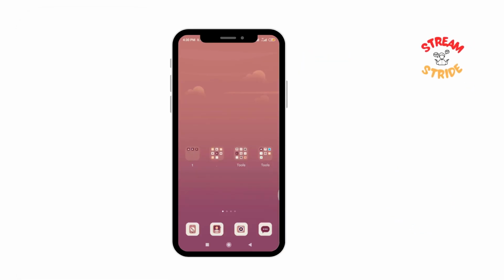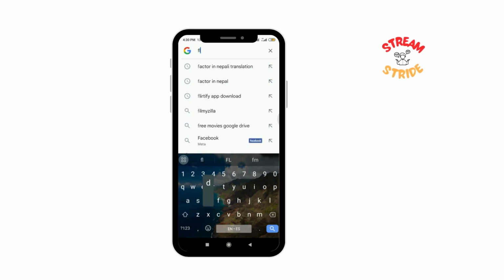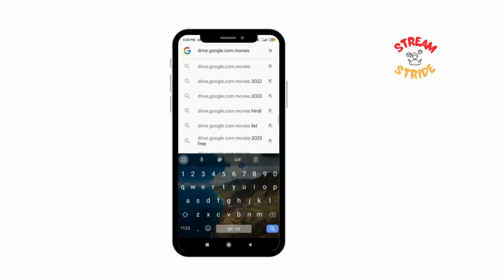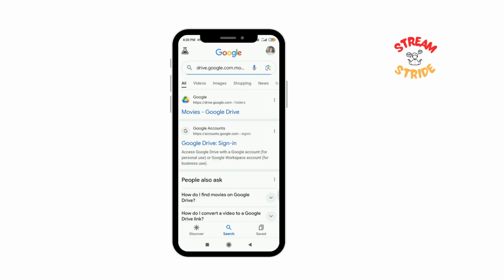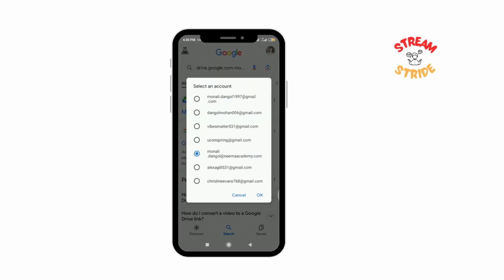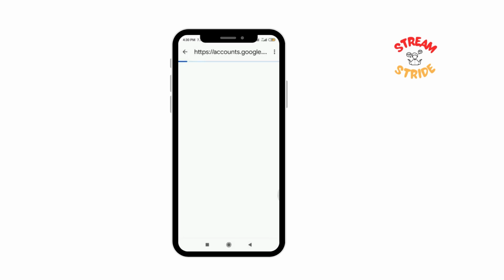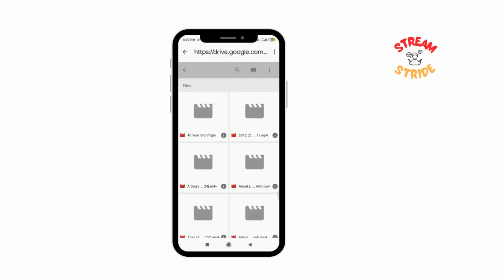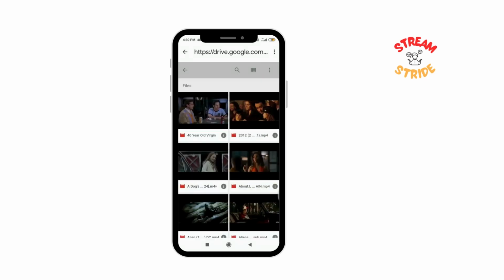How to find movies on Google drive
Welcome to our guide on how to find movies on Google Drive! Google Drive is a powerful platform for storing and accessing files, including movies and videos. In this tutorial, we'll show you how to discover and access a wide range of movies available on Google Drive.

Whether you're looking for classic films, the latest releases, or niche genres, Google Drive can be a treasure trove of entertainment.

Let's dive into the world of movies on Google Drive together!